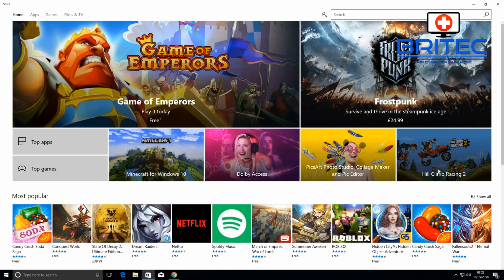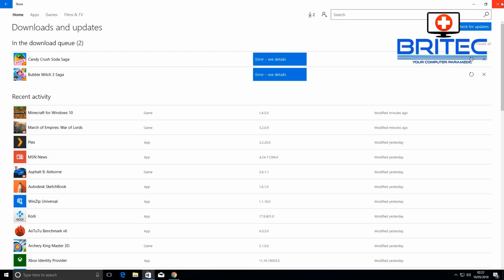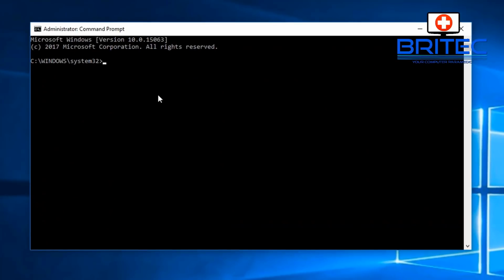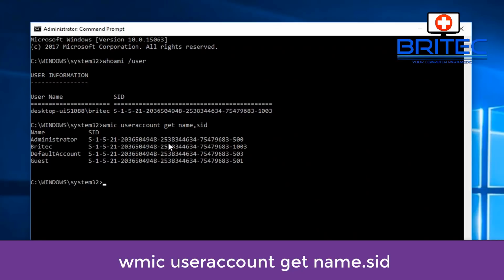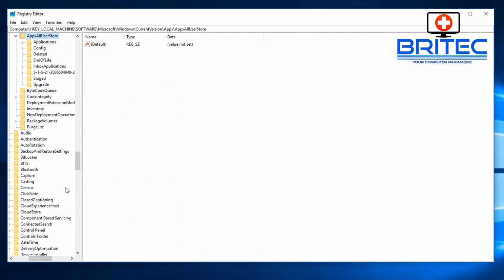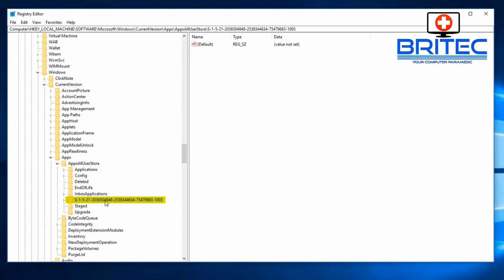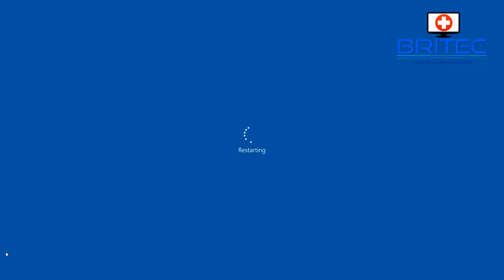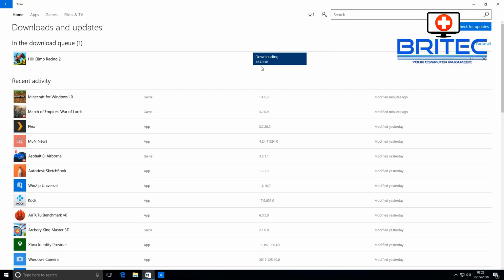Windows Store Cache May Be Damaged Fix Windows 10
This can fix problems with Windows Store errors.
windows store error 0x80072ee7, 0x803f8001, 0xc03f40c8,
 0x87e10bd0, 0x80073cf9, 0x80131505, 0x000001f7

1. Open run box and type: WSReset.exe

2. Open command prompt with admin rights and type: whoami /user

3. Open command prompt with admin rights and type: wmic useraccount get name,sid

4. Navigate to: HKEY_LOCAL_MACHINE\SOFTWARE\Microsoft\Windows\CurrentVersion\Appx\AppxAllUserStore

find the offending account (example: S-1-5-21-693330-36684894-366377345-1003) and delete it then restart the computer.

5. Try running Windows 10 store troubleshooter

6. Open command prompt with admin rights and type: SFC /SCANNOW